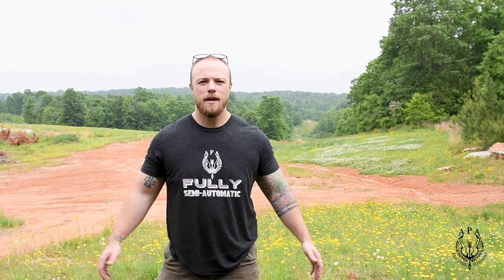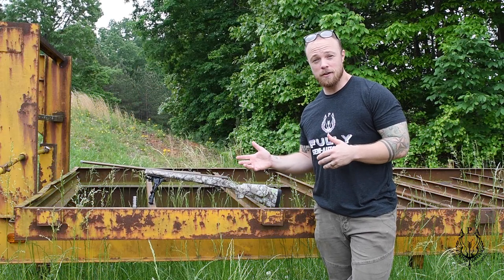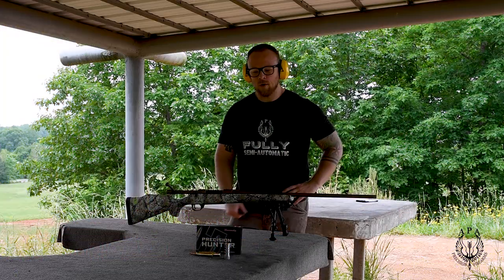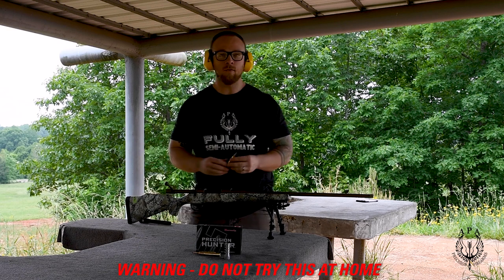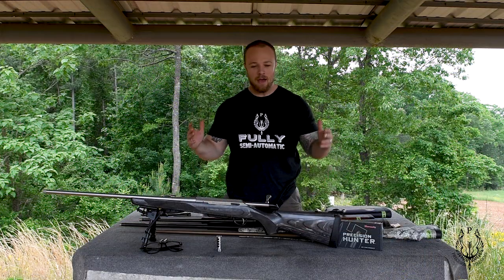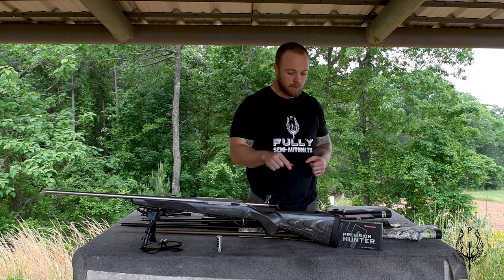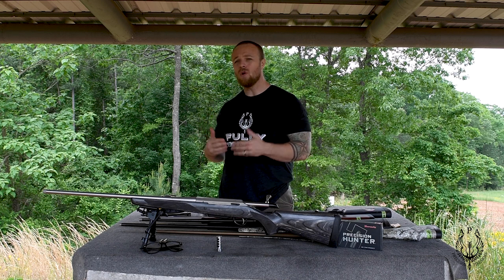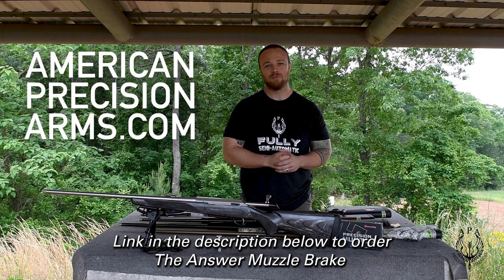The APA Answer Muzzle Brake Tames the Weatherby Vanguard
Watch as Daniel from American Precision Arms shows you how the APA Answer muzzle brake tames the Weatherby Vanguard in 300 Win Mag.